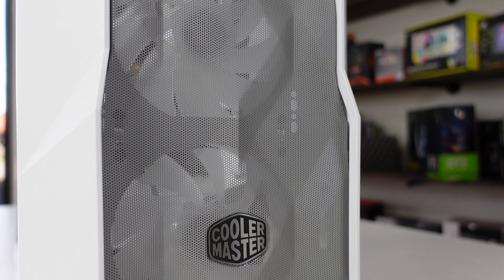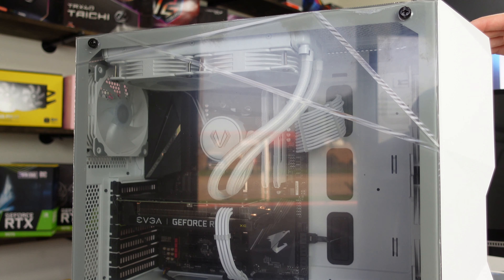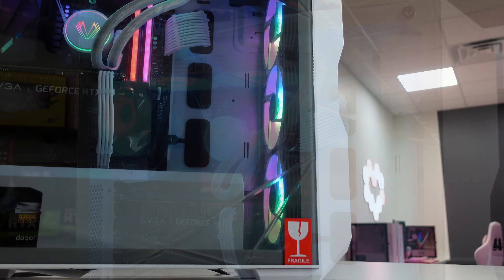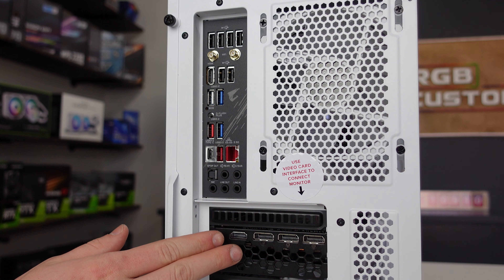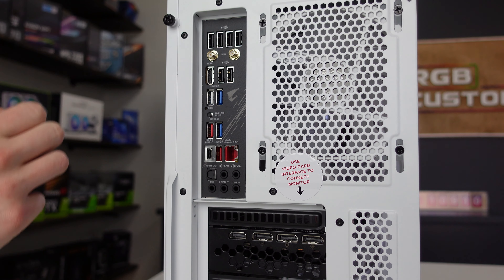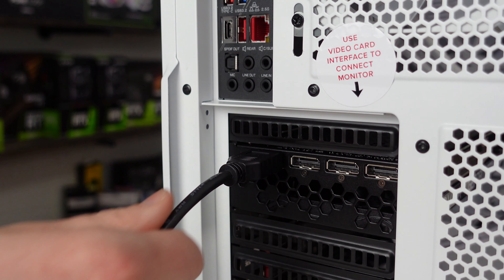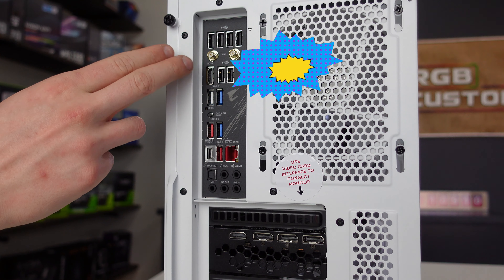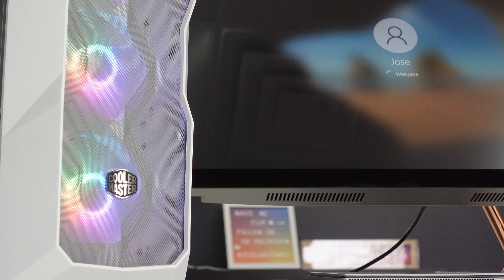Connecting Your Monitor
The motherboard IO panel includes monitor connections but these aren't used unless your CPU has on-board graphics. In most cases, your PC will have dedicated graphics using your video card and not on-board graphics. Connect your monitor to the video card ports and not the ports on the Motherboard IO panel.

►Custom built gaming PCs. You can change one thing or everything...browse our builds to get started